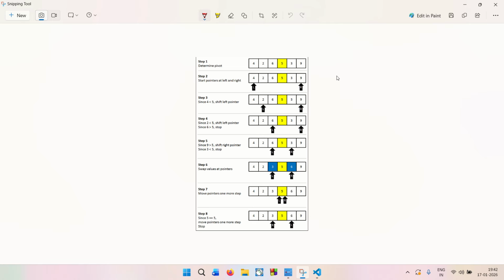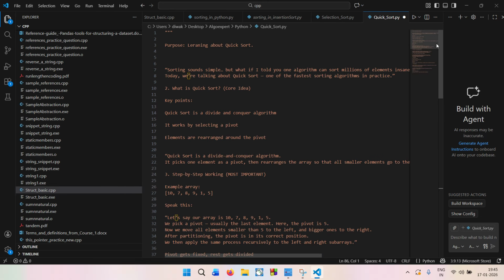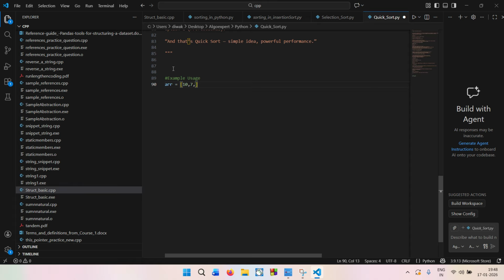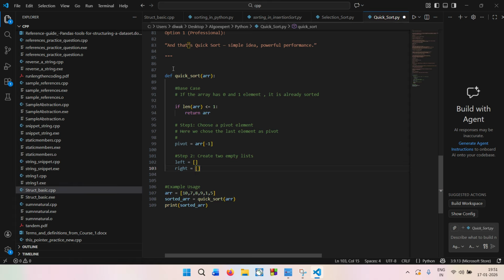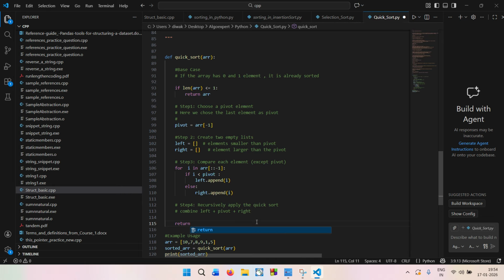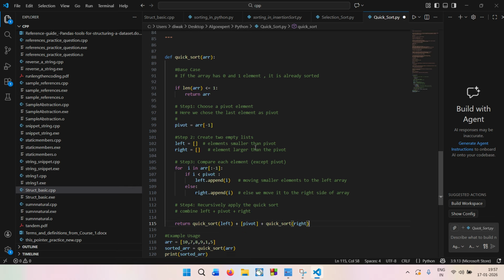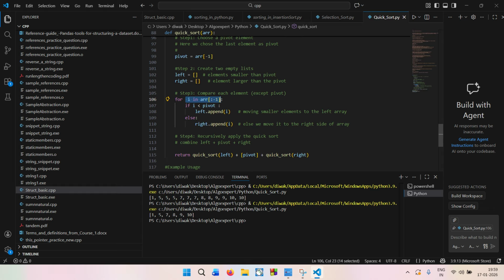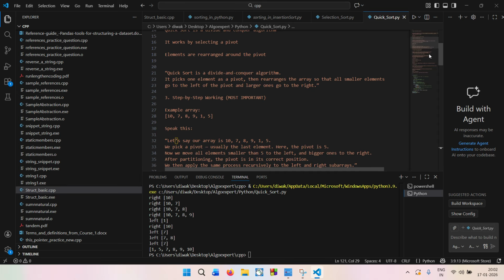Python Quick Sort — The Drama Queen of Sorting Algorithms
Quick Sort is that overconfident friend who walks into a messy room, picks one random guy, and says:

“You. You’re the pivot.
Everyone shorter than you, stand on the left.
Everyone taller, go to the right.
I’ll handle the rest.”

Then it leaves the room and tells both sides to do the exact same thing again.